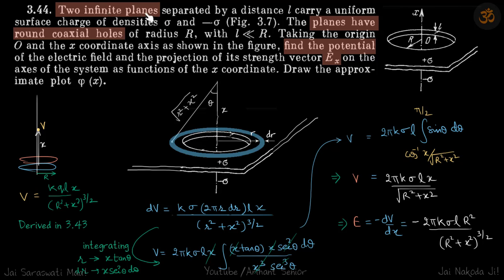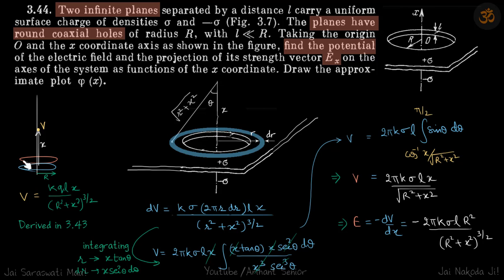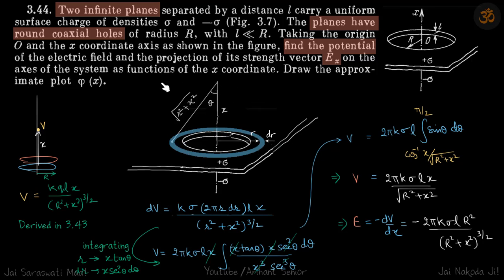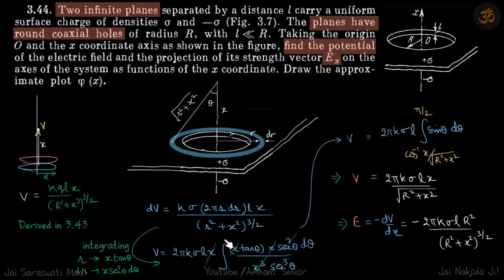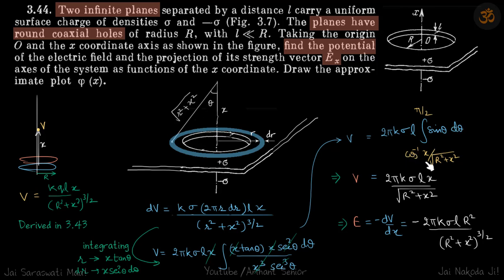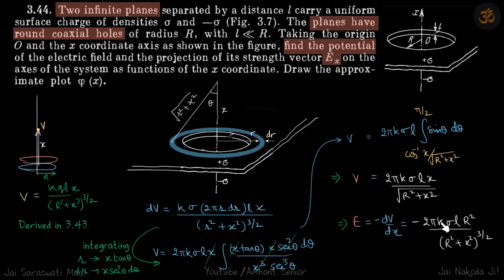3.44 | Irodov Solutions | Electrodynamics